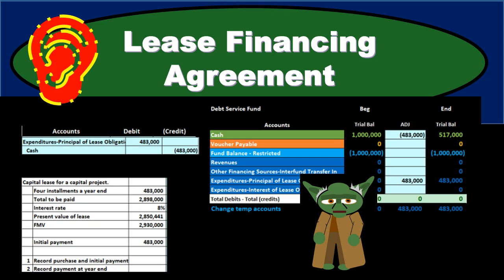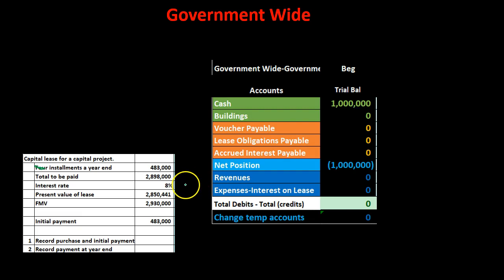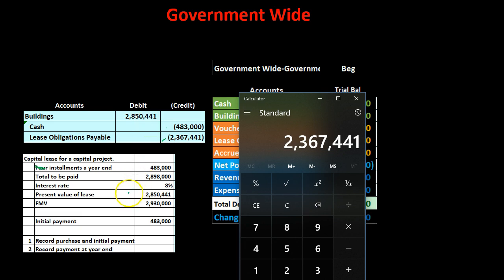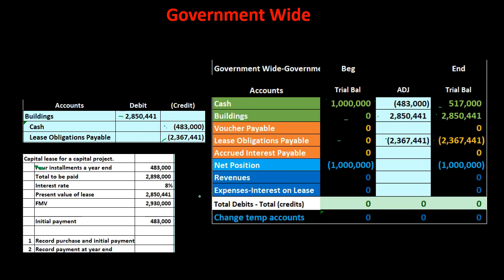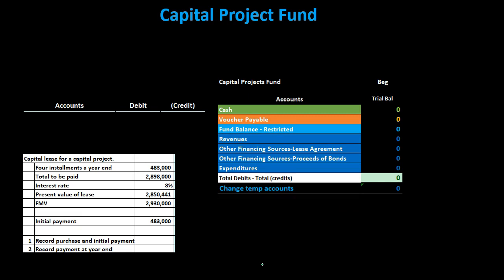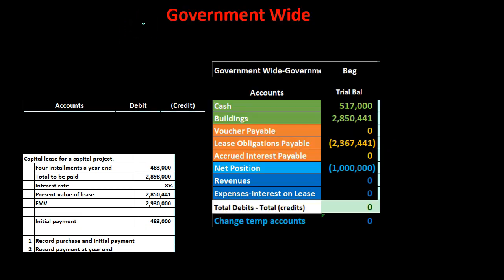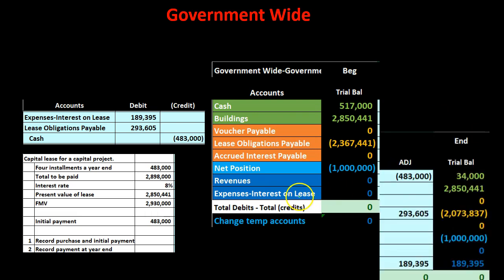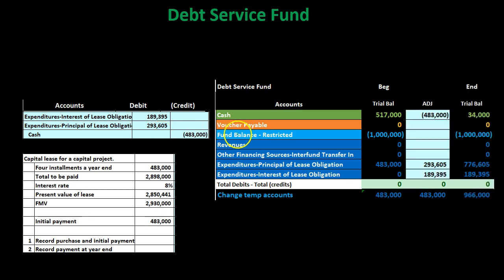Lease Financing Agreement - Governmental Accounting